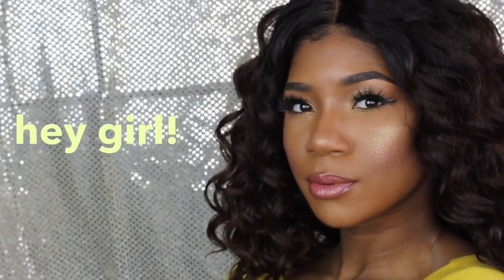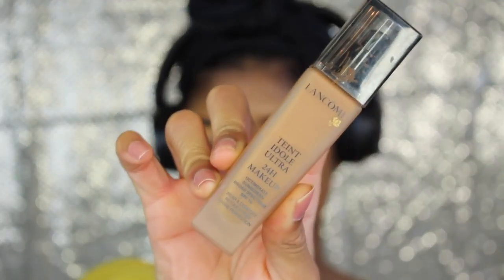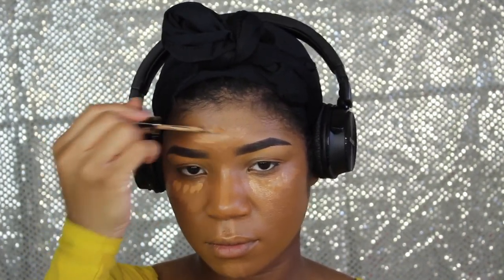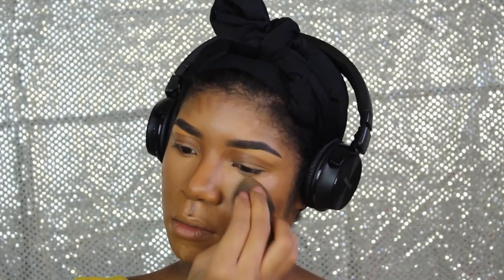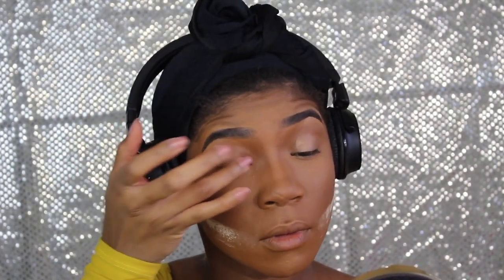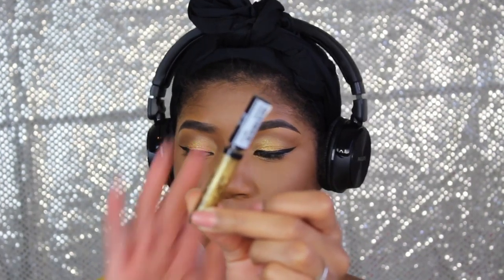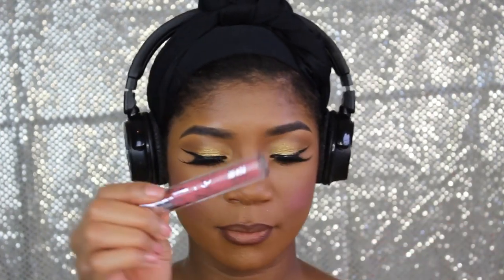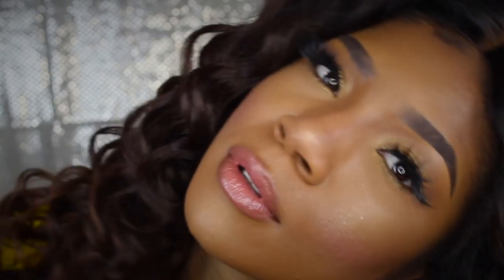Easy Gold Christmas Makeup Look Collab | JaMexicanBeauty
Products Used

Foundation:
                  Lancome Teinte Idol - 470 Suede C

Concealer:
                 Urban Decay Naked Skin - Medium Golden
                 Lancome Maquillage - Caramel
                 LA Girl Cosmetics - Pure Beige

Powder Set:
                Airspun and Ben Nye

Powder Contour:
               MAC Cosmetics Blunt Blush

Eyeshadows:
                      Milani Bella Gold
                      Milani Bella Capuccino

Glitter Liner:
                     NYX Cosmetics Gold Glitter Liner

Black Liner:
                    Pat McGrath Double Ended Liner

Blush:
                  Milani Delizioso Baked Blush

Lips:
                 MAC Cosmetics Chestnut Liner
                 Kylie Jenner Angel Liquid Lipstick
                 Kylie Jenner Cupid Lipgloss